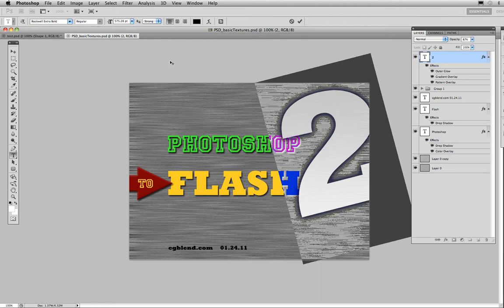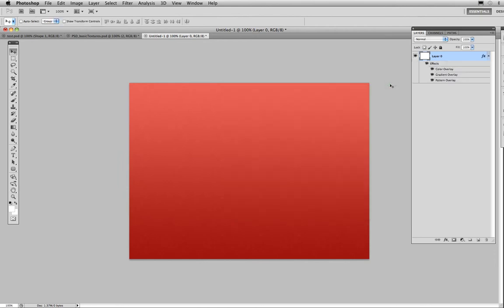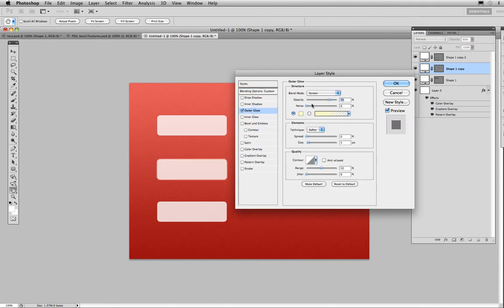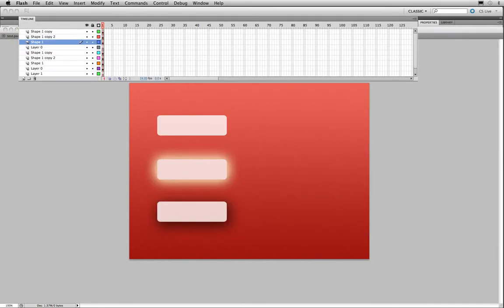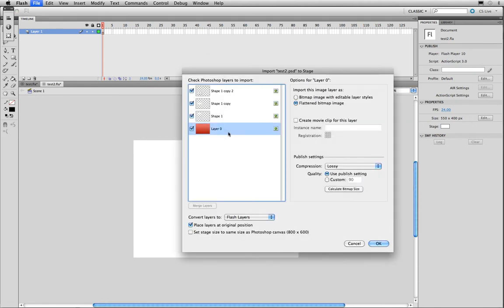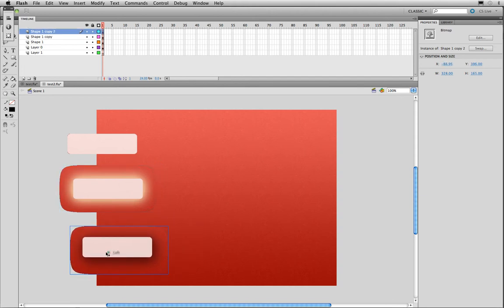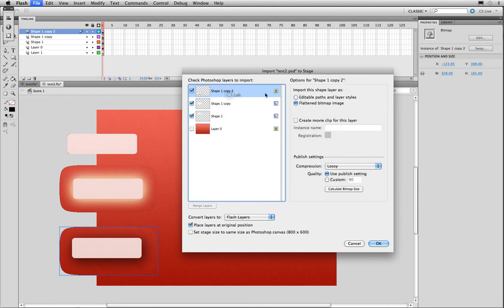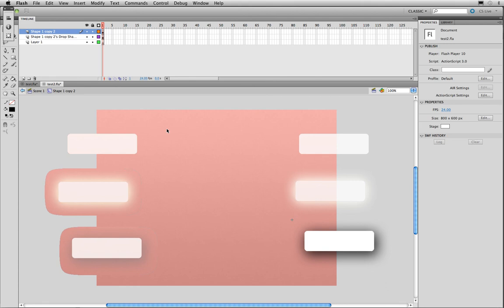PSD-to-FLA-transparencies.mov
A simple tutorial about how to properly import Photoshop files into Flash when you are working with transparent images and/or effects.